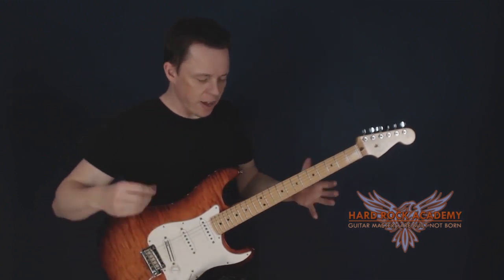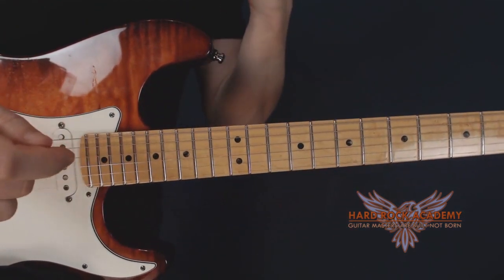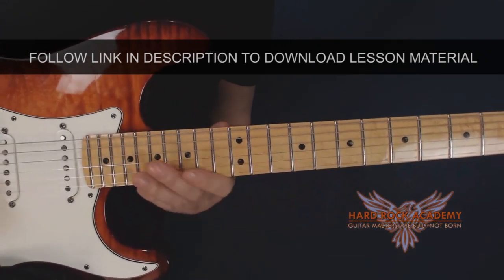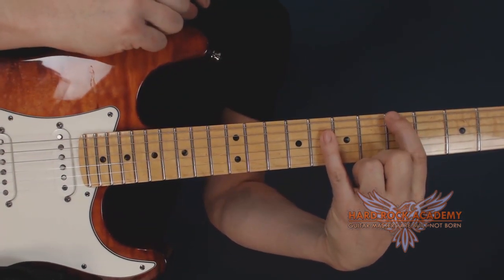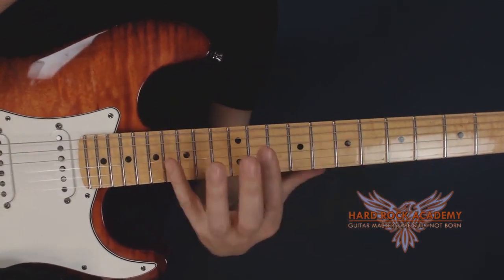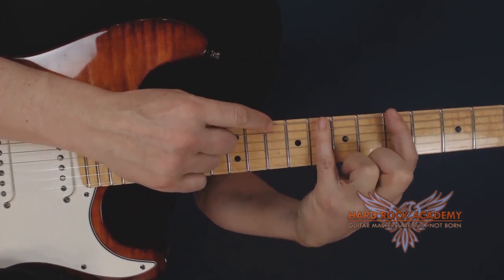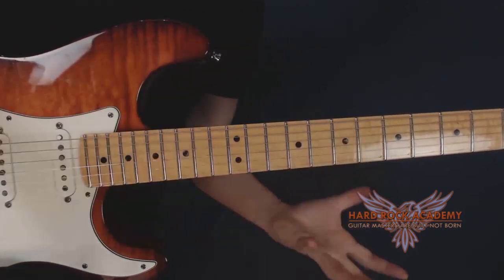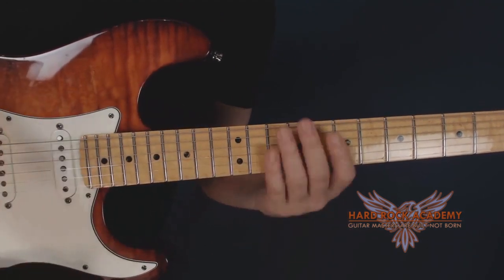Play super fast with left hand first finger tapping - Free lesson with tabs